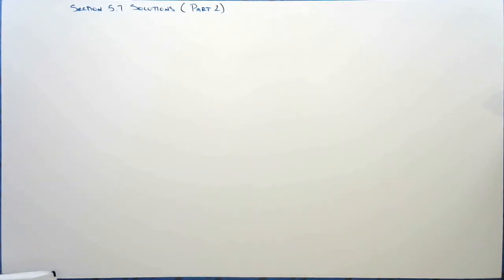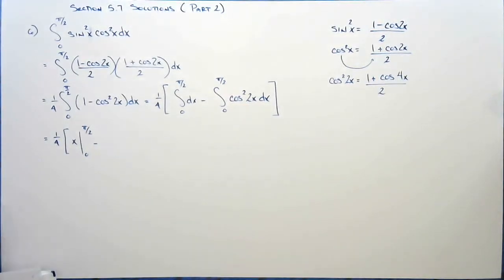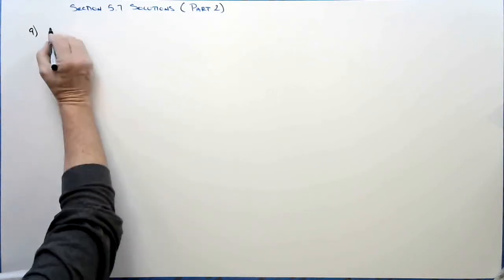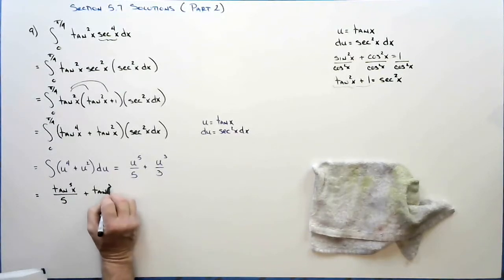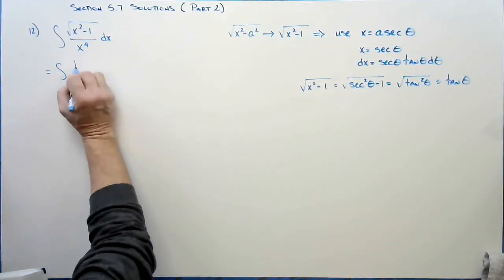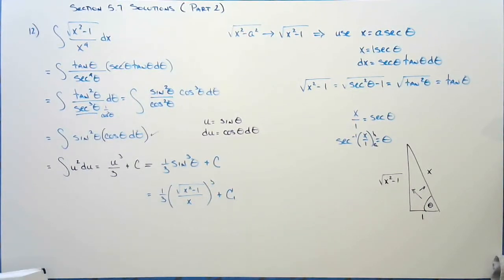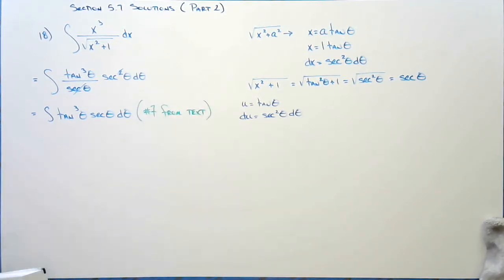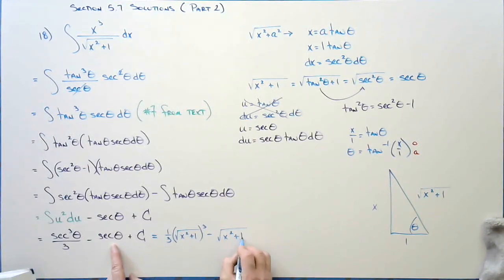Section 5 7 Solutions part 2